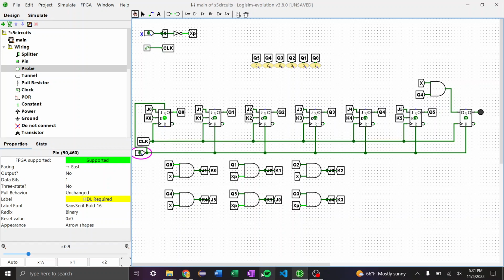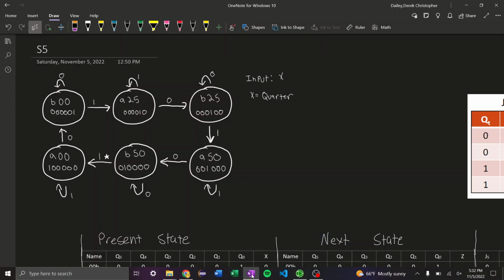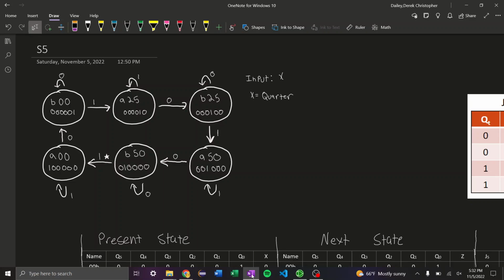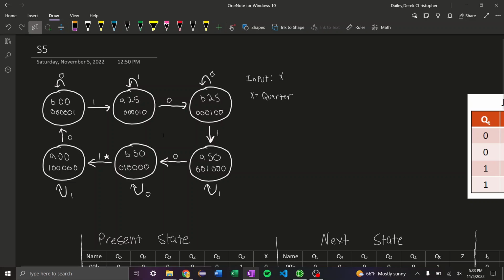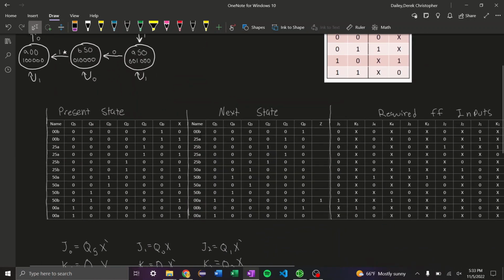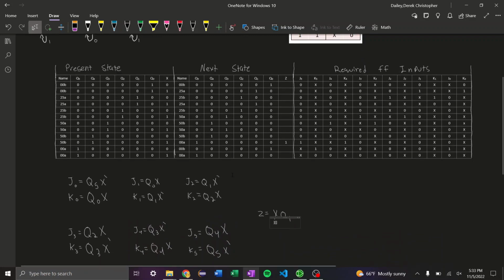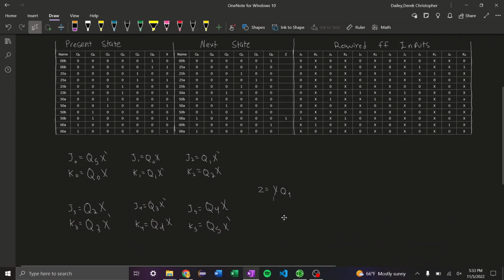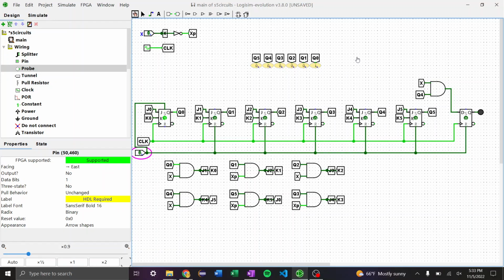S5 One Hot Vend Circuit Video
This video goes over my one hot vending machine circuit